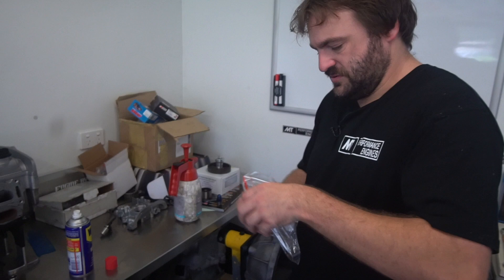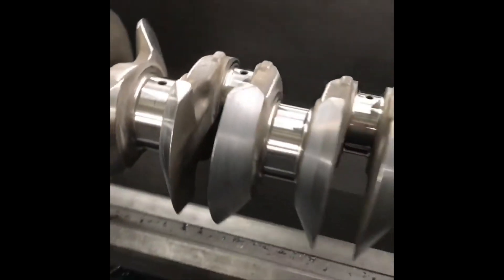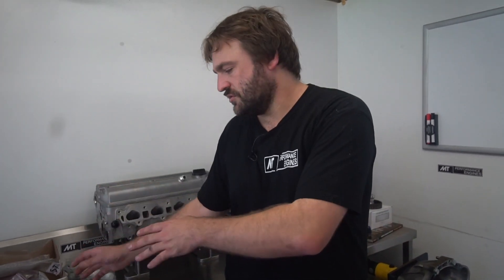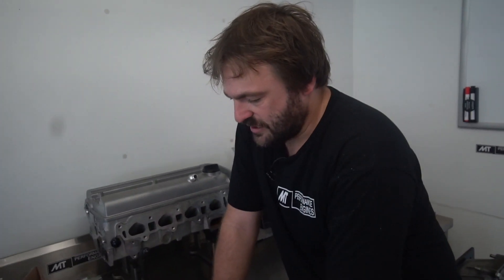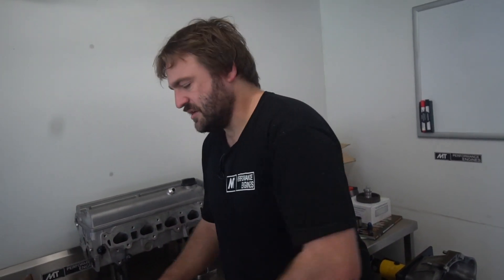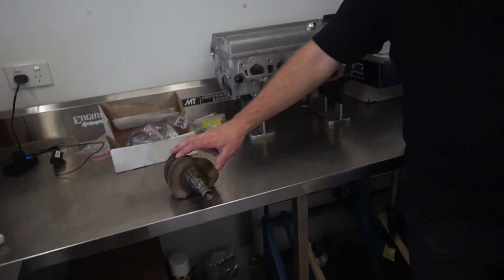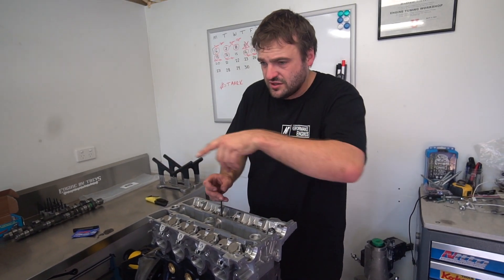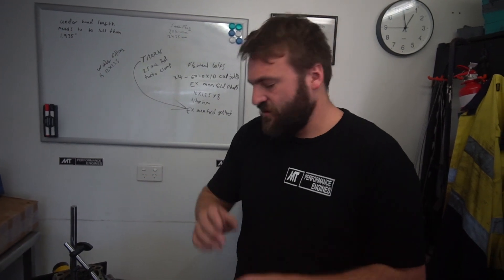Knife Edging (Ask An Engine Builder Part 6)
Just a short video where Mat and I discuss knife edging a crankshaft and when it's right for you